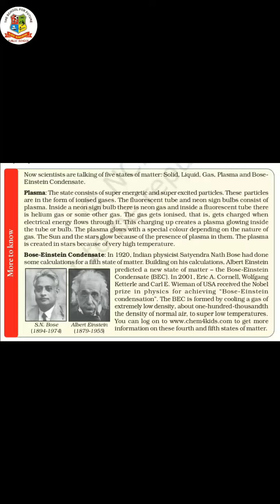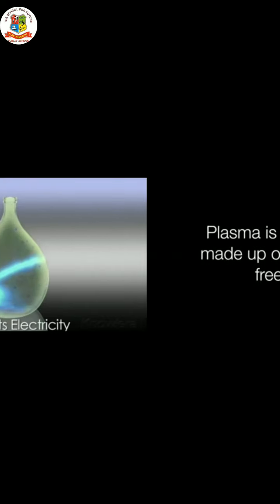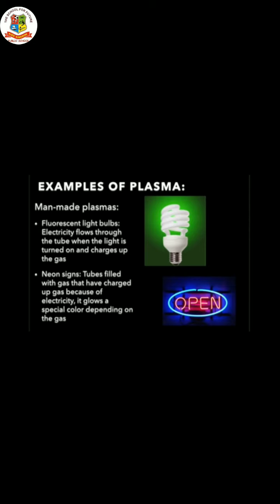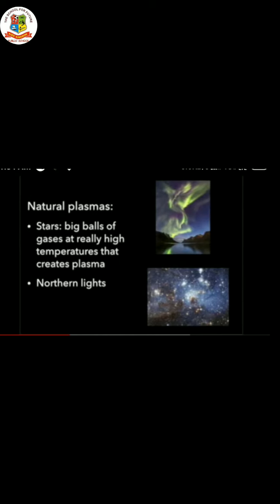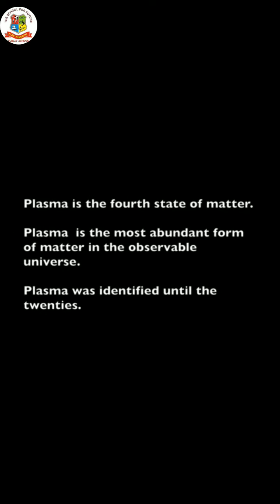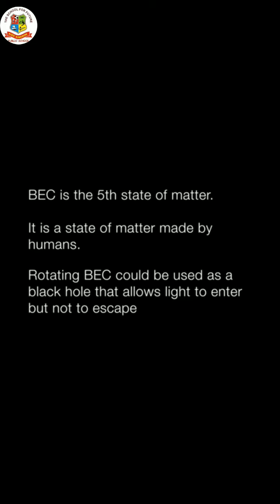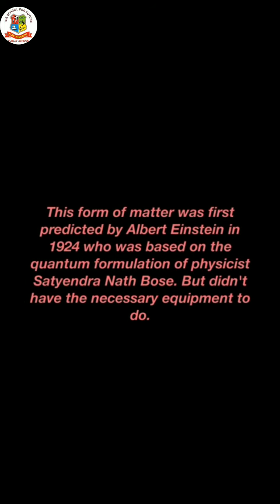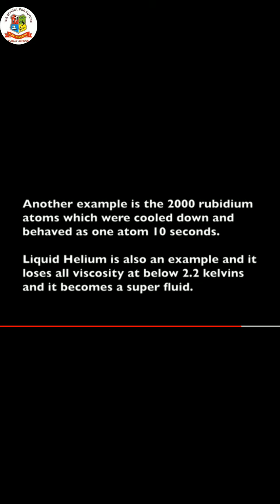Chemistry with Vishal sir # Matter in our surrounding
Plasma and BEC